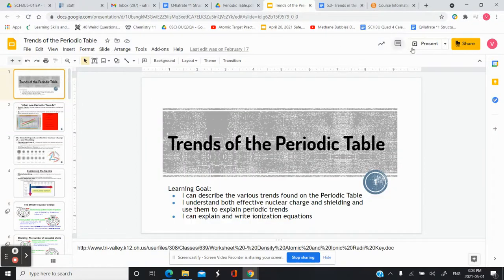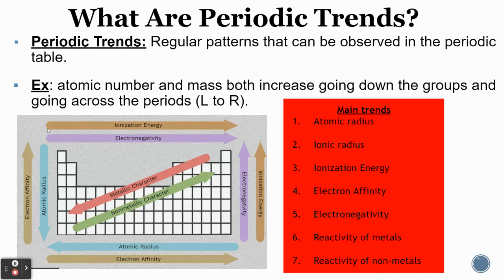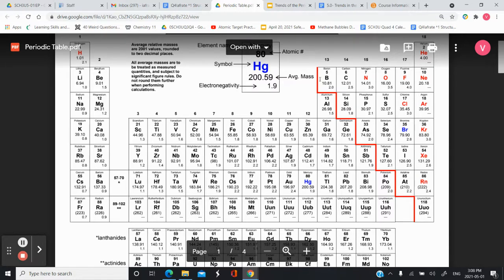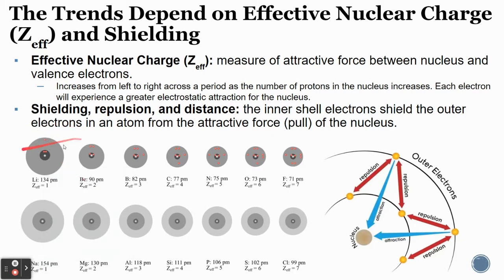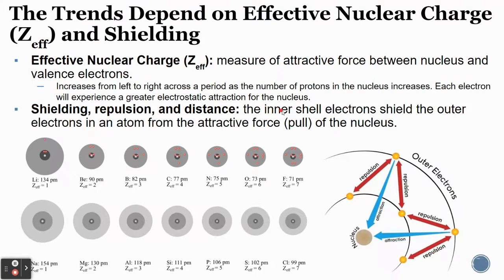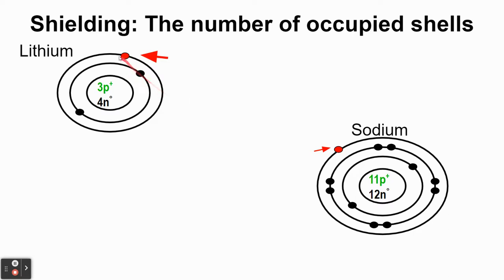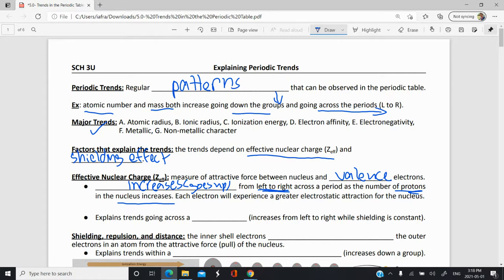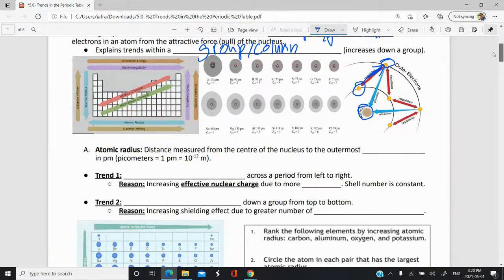Trends Video Part 1